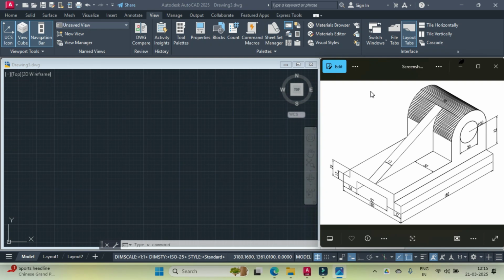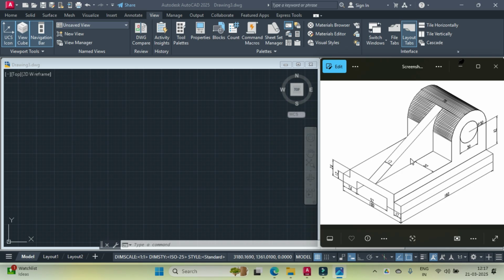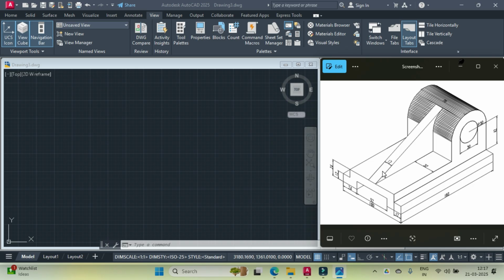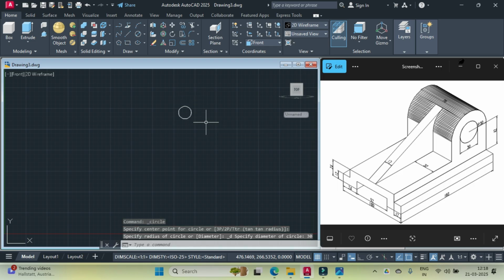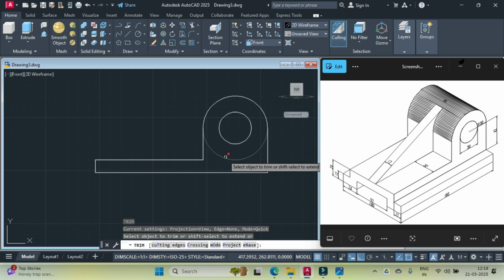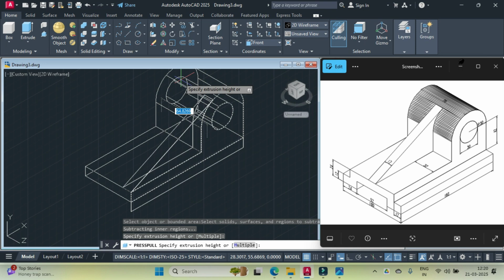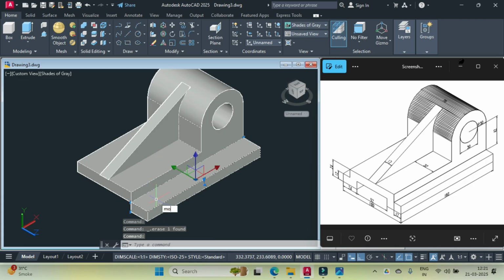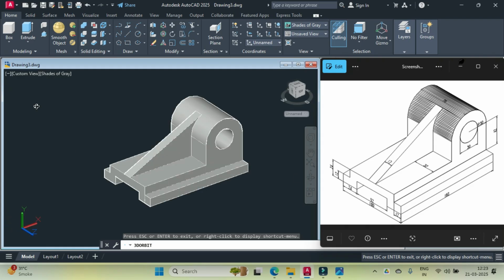35. AutoCAD 3D Modelling Exercise #35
35. AutoCAD 3D Modelling Exercise #35
Link for downloading the practice file